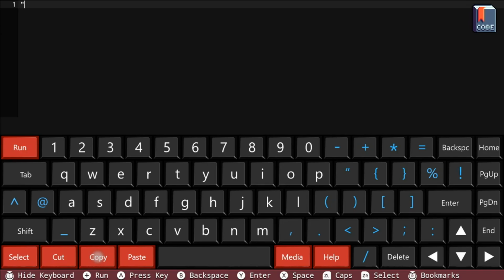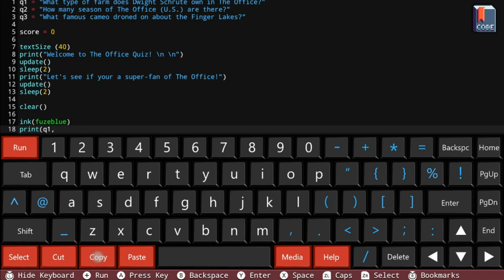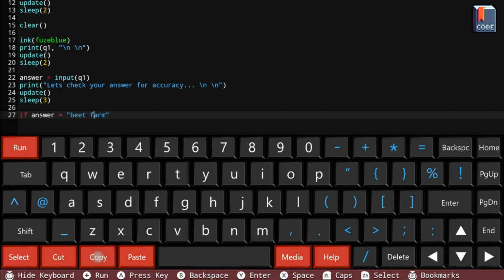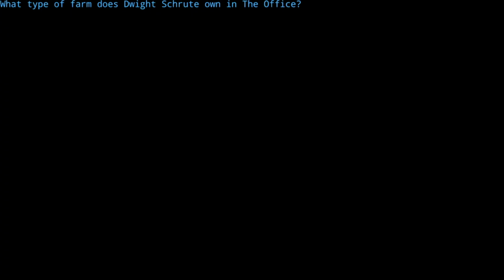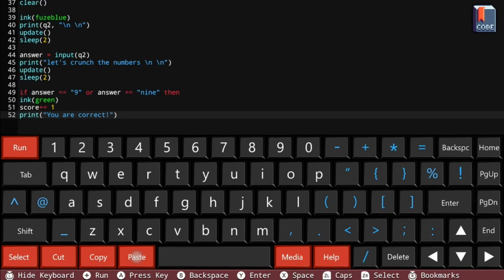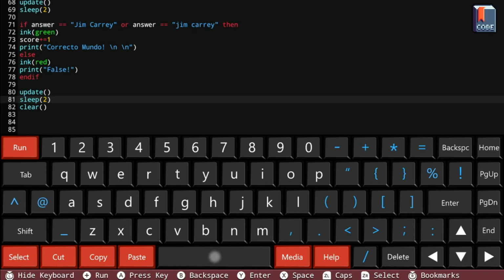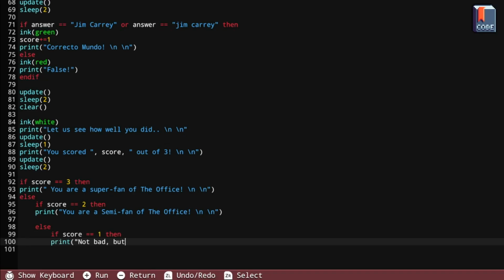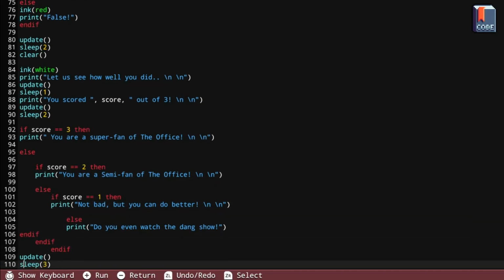Coding On The Switch?! (Episode 2) Creating 'The Office' Quiz!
My coding journey continues as we create a quiz based around The Office television show, using the Fuze 4 editor on Nintendo Switch.